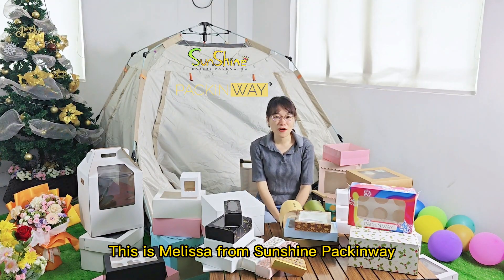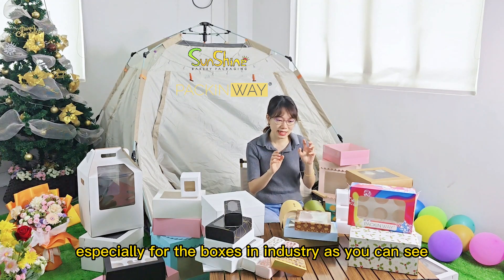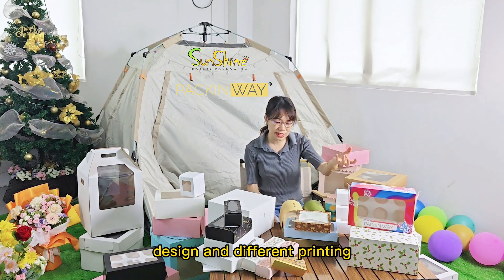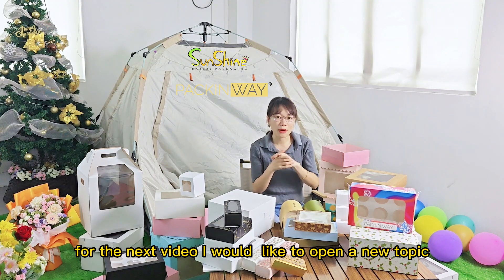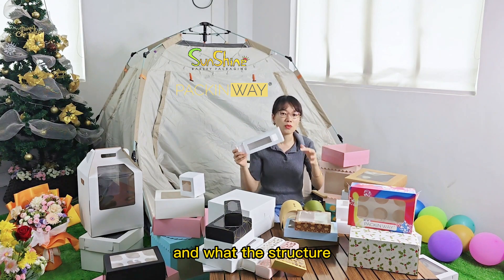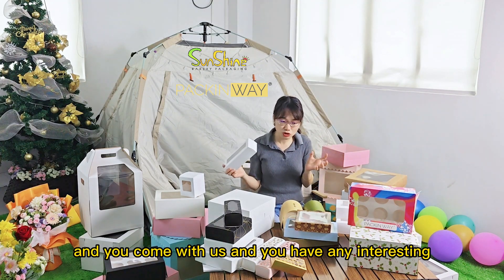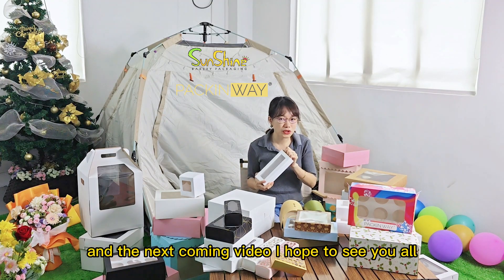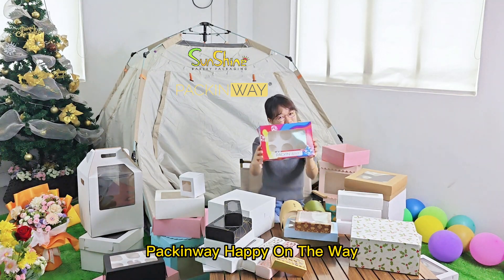Wholesale Bakery Packaging Cake Box Cake Board Factory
Unlock Your Wholesale Bakery Packaging Solutions!
Factory-Direct Cake Boxes!
🏭 Discover Now! Unlock Your Wholesale Bakery Packaging Solutions! Wholesale Quality FactoryDirect 🏭💼🍰